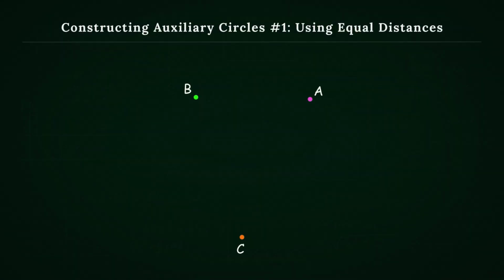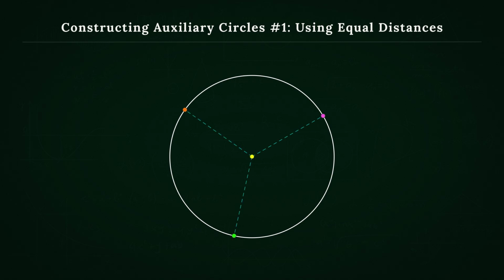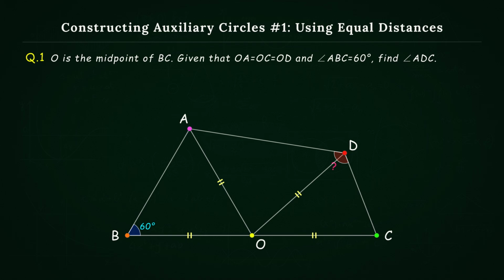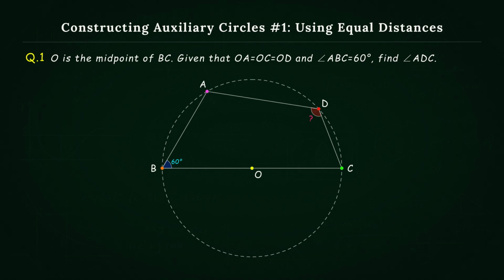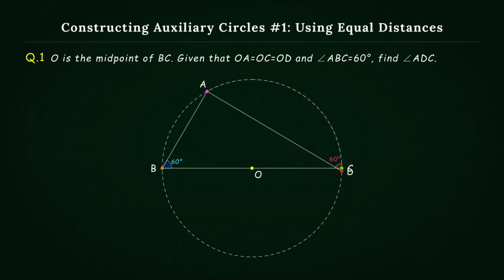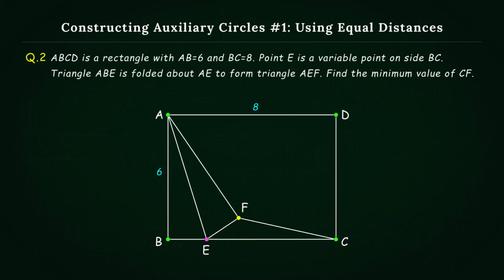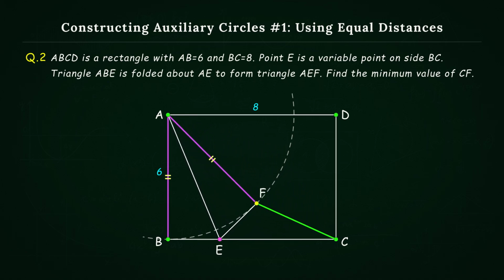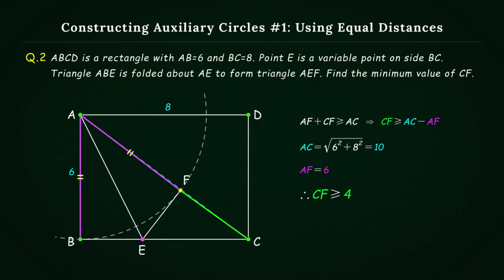Constructing Auxiliary Circles #1 | Using Equal Distances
Many geometry problems become much easier once you recognise that several points are the same distance from a single point. Instead of treating this as just another condition, you can construct an auxiliary circle and unlock powerful circle theorems.

In this first video of the Constructing Auxiliary Circles series, you'll learn how to identify this hidden circle model and apply it to solve geometry problems step by step.

Timestamps

0:00 Introduction
0:44 Example 1
2:59 Example 2